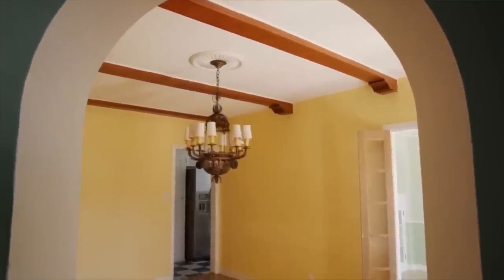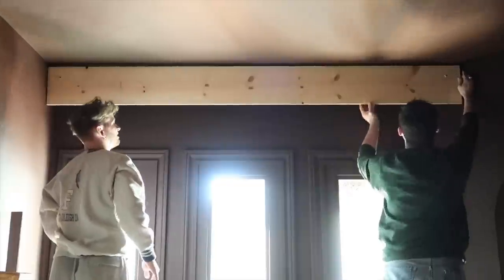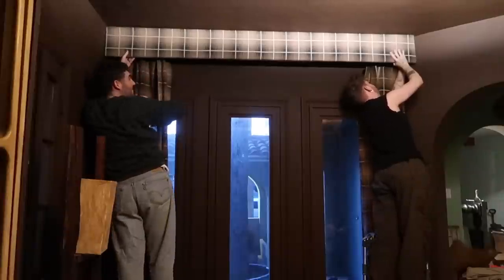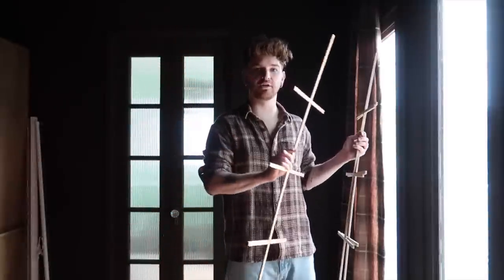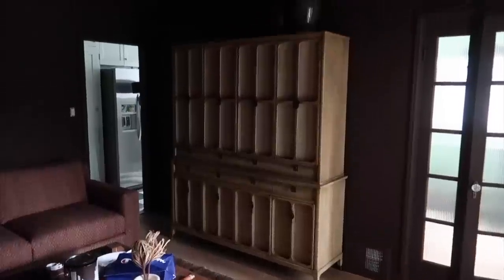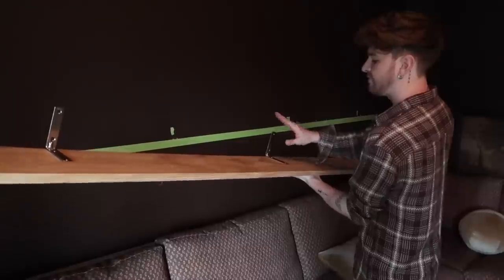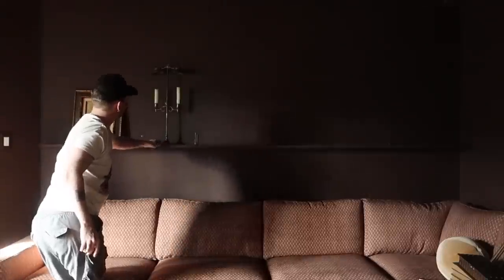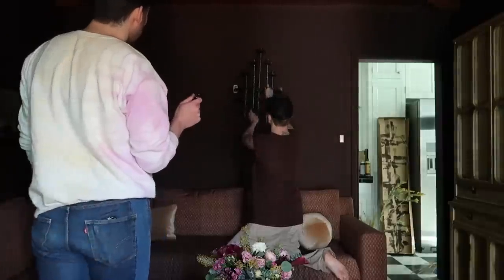MOODY MOVIE ROOM MAKEOVER ✨ The Reveal ✨ DIY Hidden Movie Screen & Decorating!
I am so excited to share the second completed space in my new (yet very old) home! This room was formerly the dining room for the downstairs unit. After converting the duplex into a single family home, I wanted to make the layouts feel different by turning rooms into unique spaces such as this movie/game room!

F E A TU R E D
+ Projector Screen
+ Feed & Wax
+ Logan Framing Tool